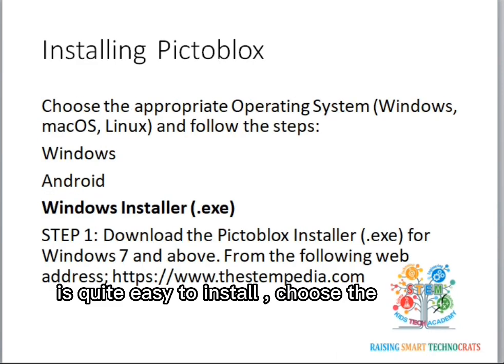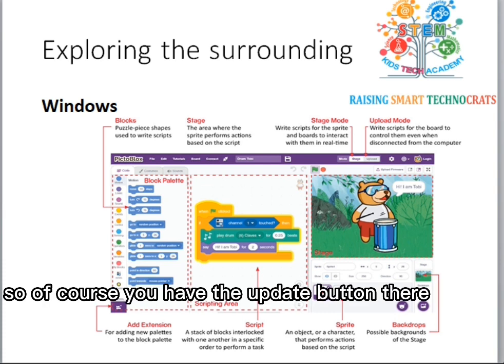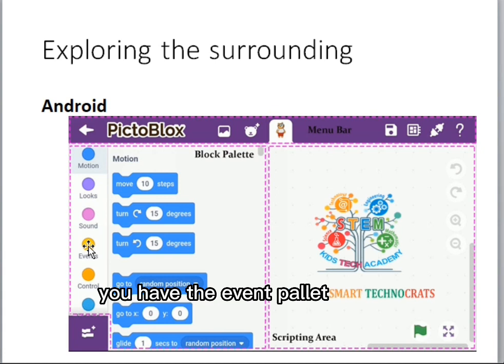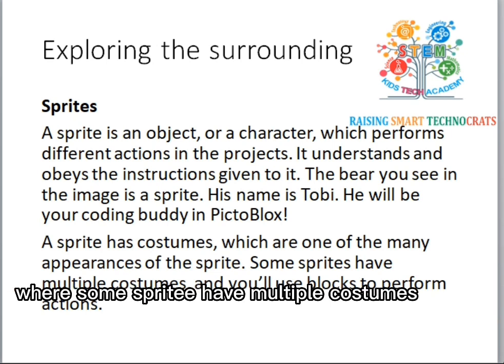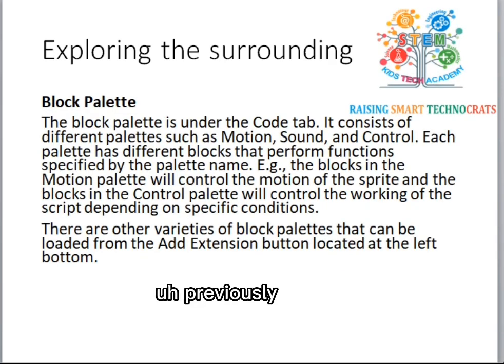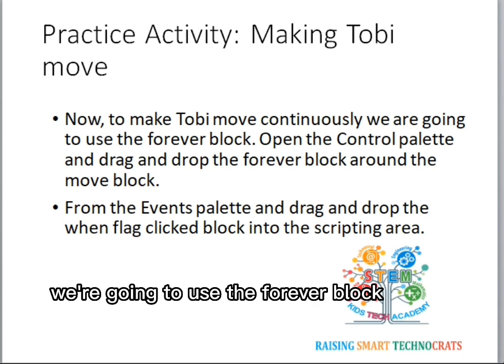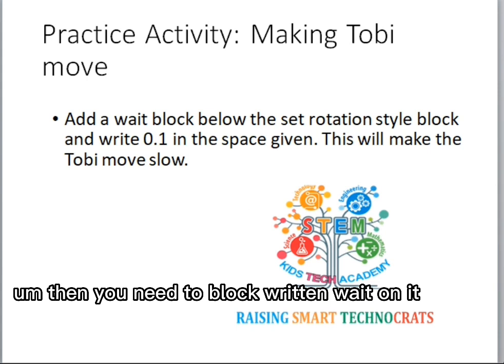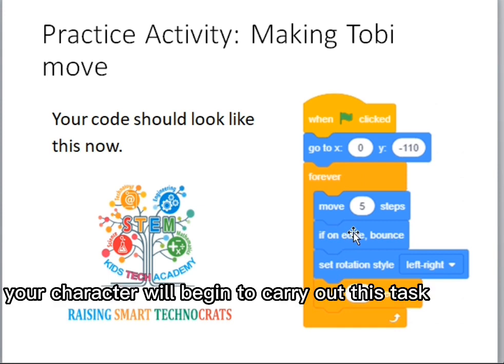PICTOBLOX/ SCRATCH USER INTERFACE TUTORIAL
In this video you Will learn about Pictoblox, the user interface and how to apply it to create different projects. You can also use this platform to code or program virtual characters and hardware's such as Arduino, Esp32, Robots etc